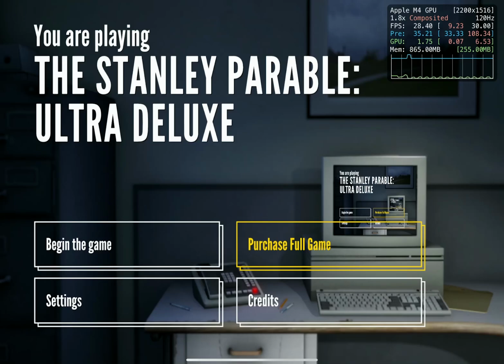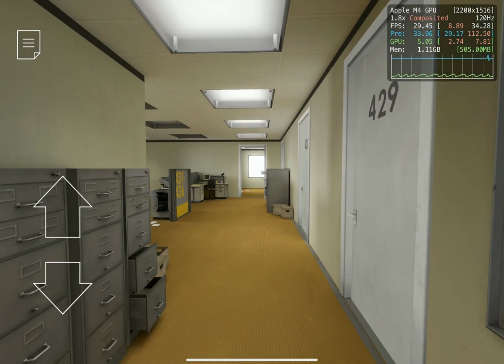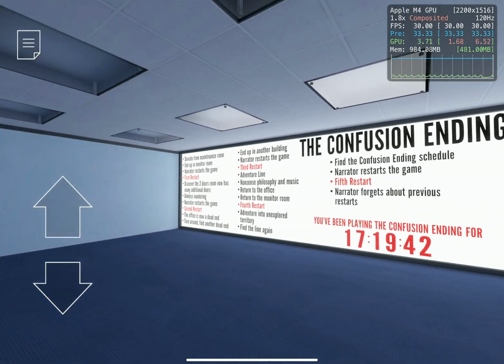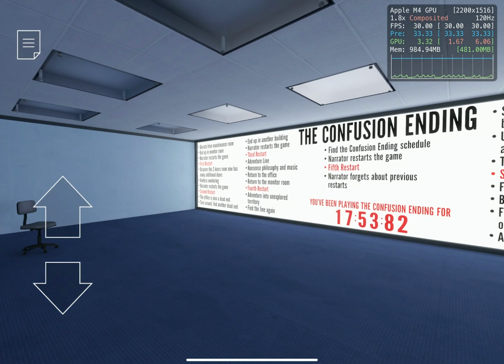iPad Pro (M4) The Stanley Parable: Ultra Deluxe - Performance